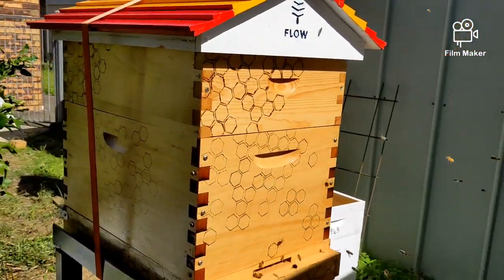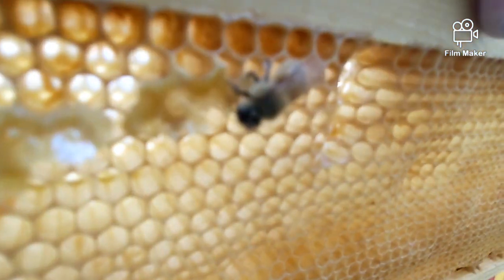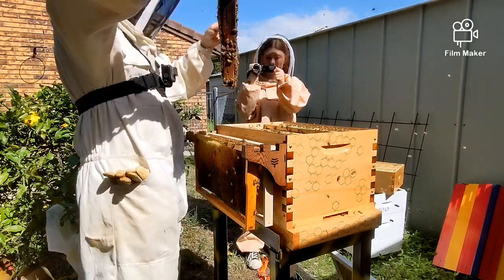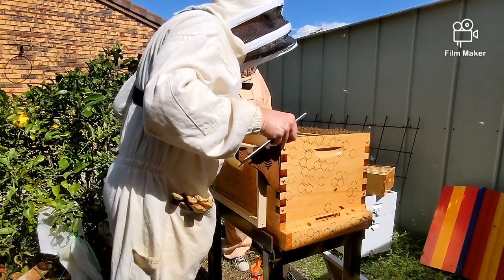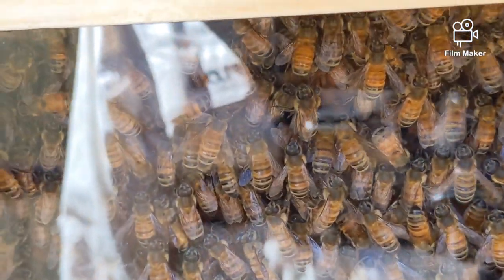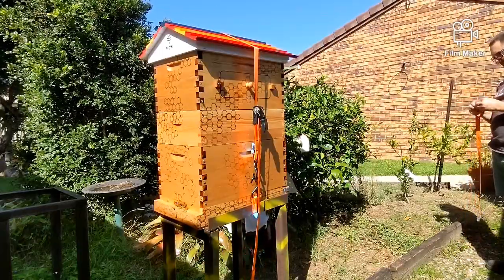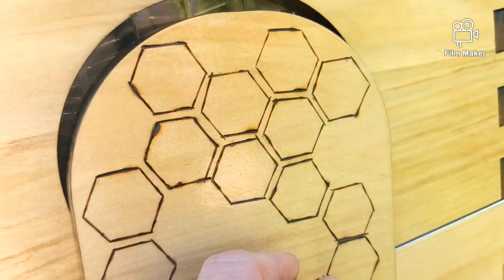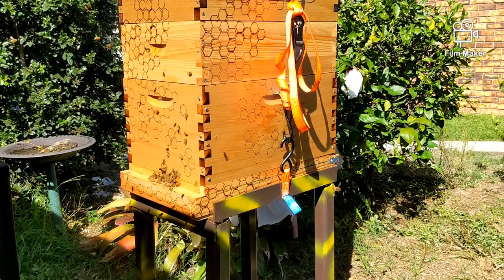Adding Hybrid Flow Super 02/05/2022